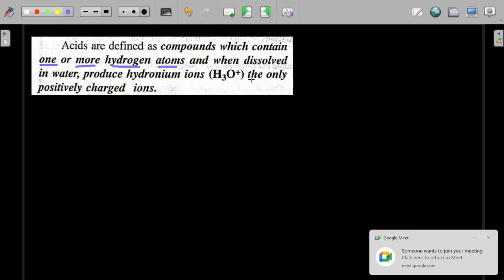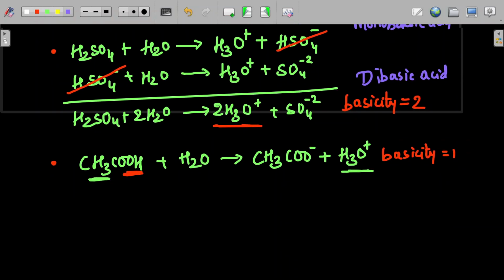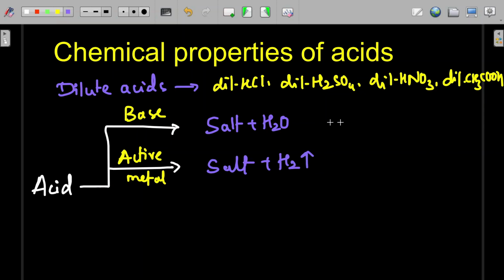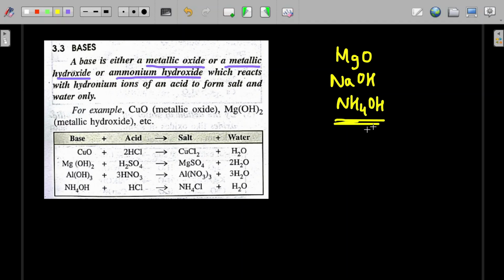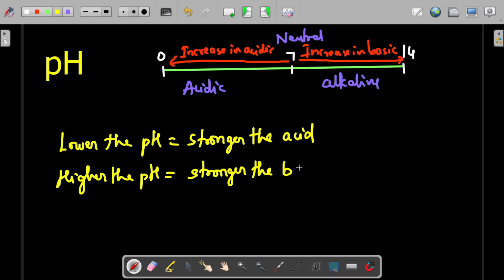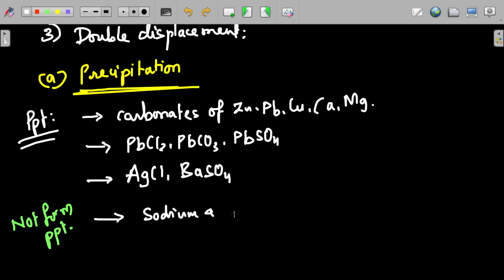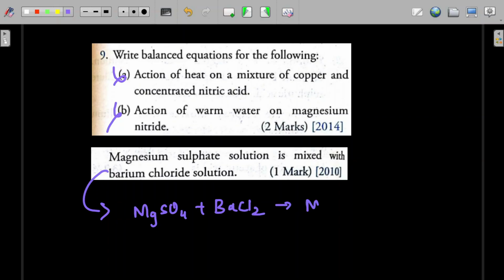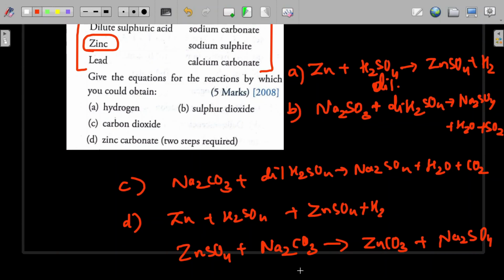Acids, bases and salts ICSE 10 chemistry crash course